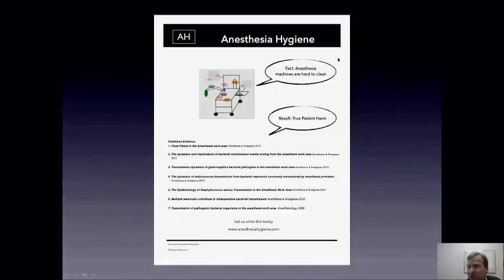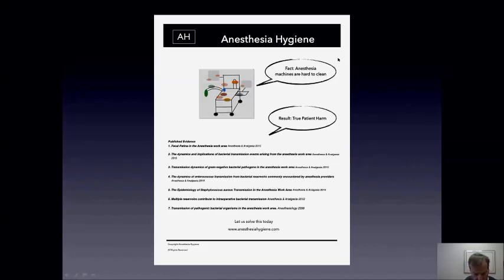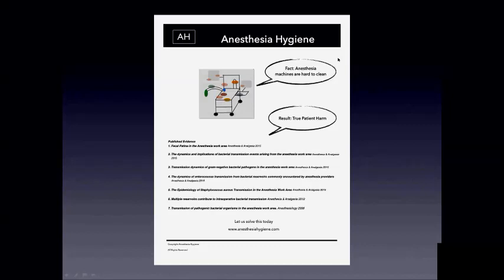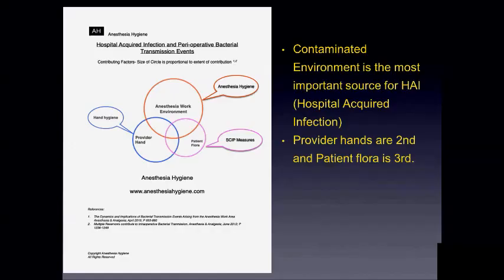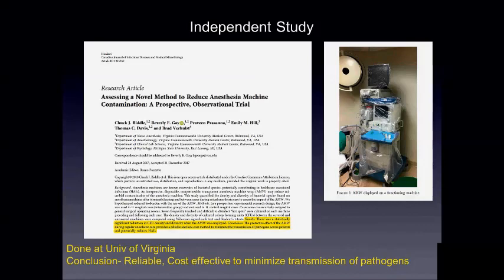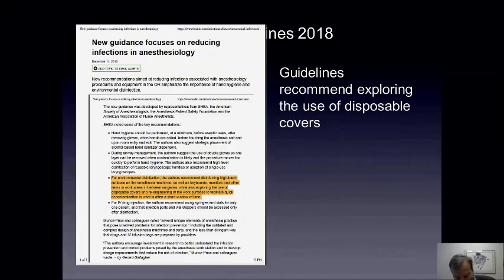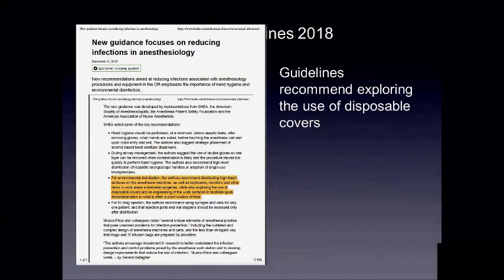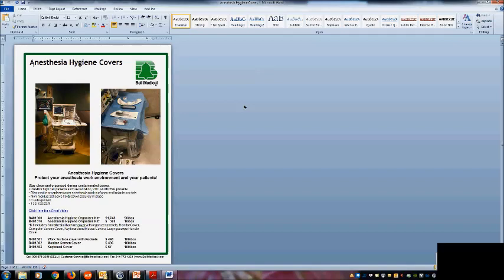Anesthesia Hygiene Fed 18 2019